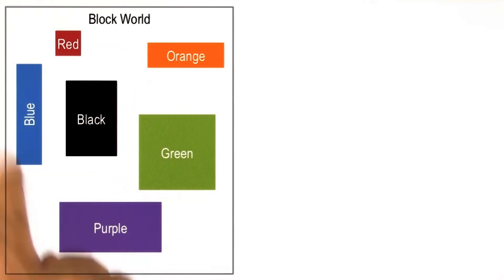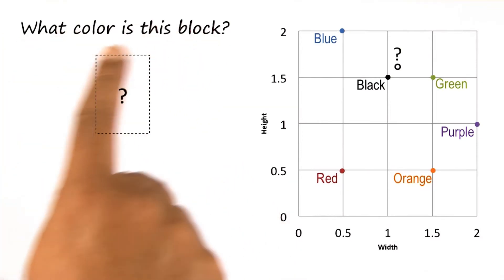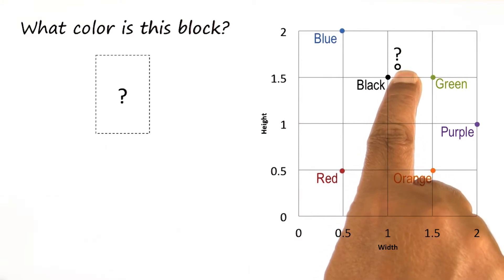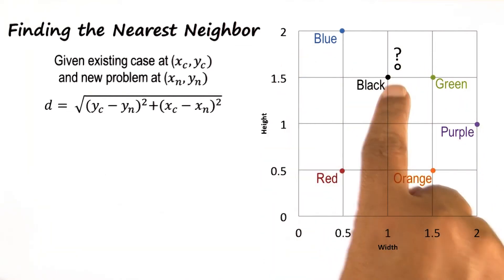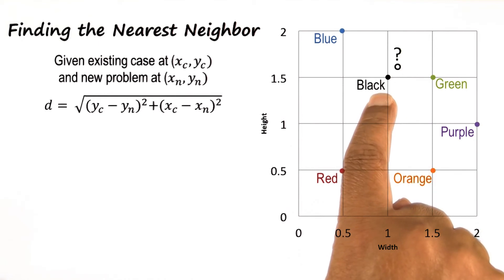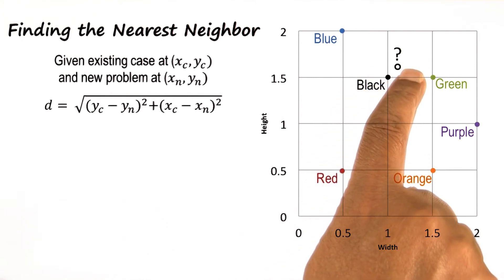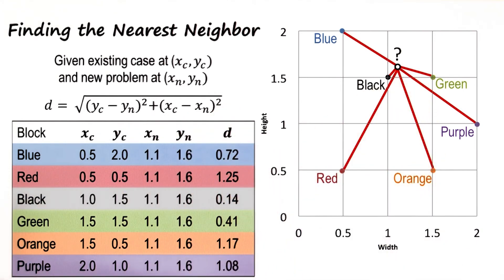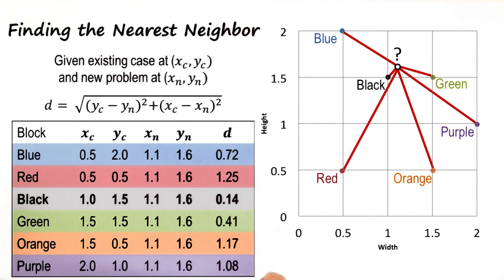Case Retrieval by Nearest Neighbor - Georgia Tech - KBAI: Part 2